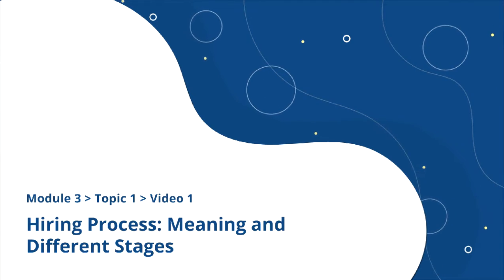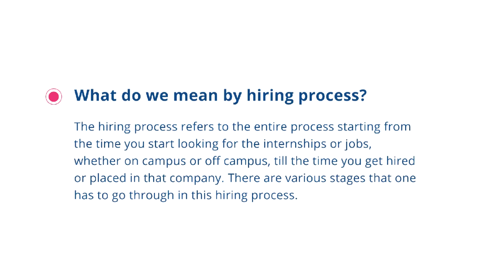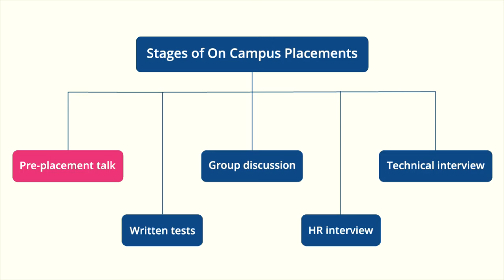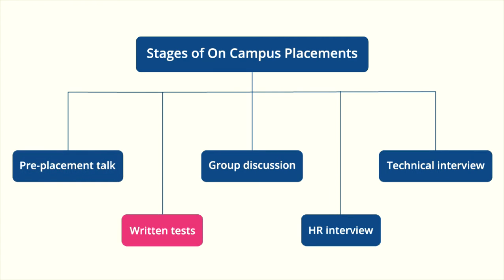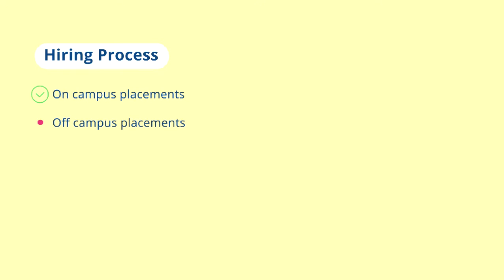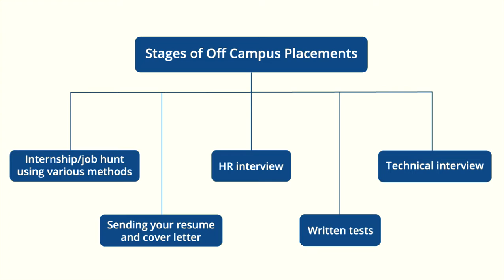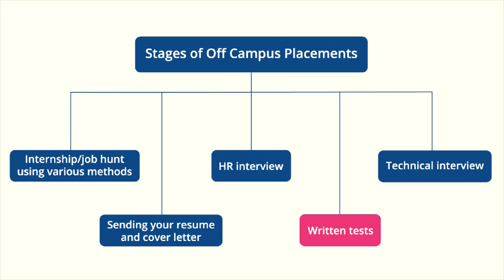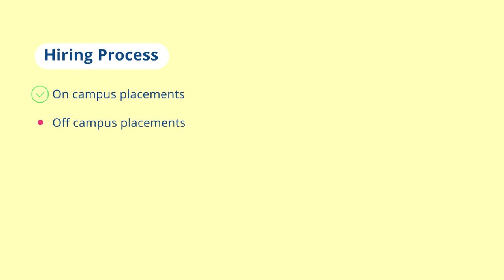Hiring Process: Meaning and Different Stages | Internship & Job Preparation #15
Going at the front
Hiring process follows

Placement preparation